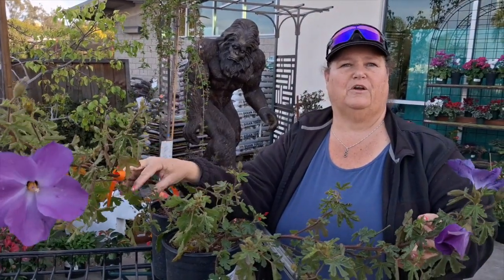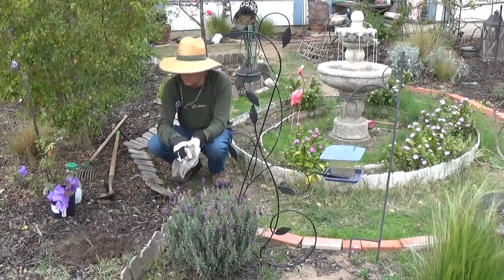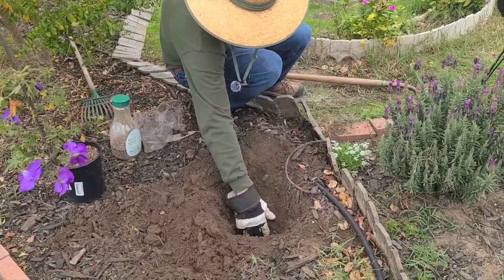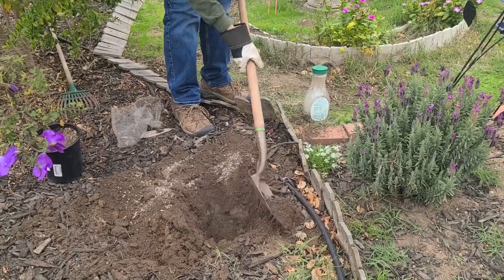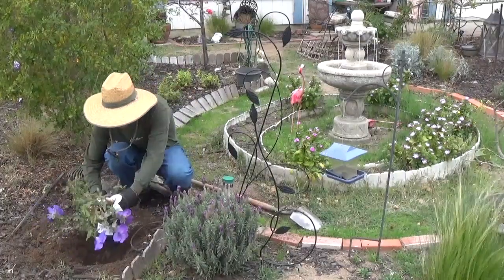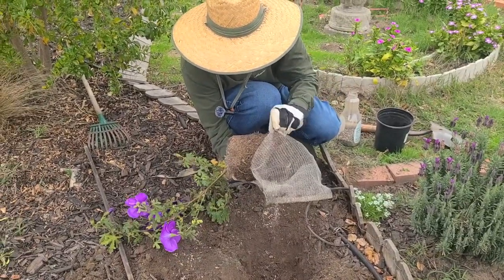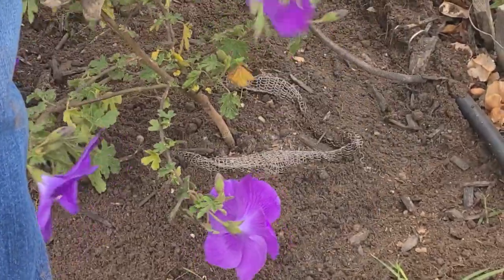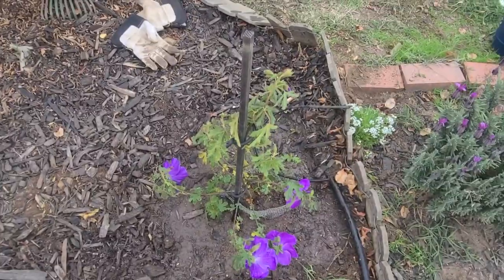Planting Rose of Sharon - s4e15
Watch us plant a Rose of Sharon hibiscus.

Today we are planting a Rose of Sharon, one of our favorite plants. These gorgeous purple flowering shrubs are originally from the western coast of Australia. They are no longer considered true hibiscus, but instead now have their own genus, Alyogyne Huegelii. We show you are standard procedure for planting flowering shrubs.